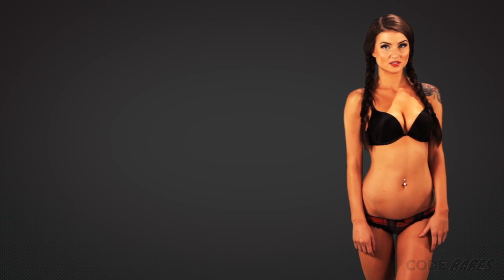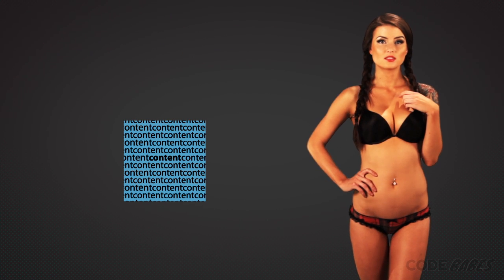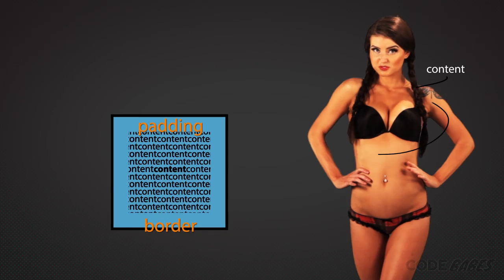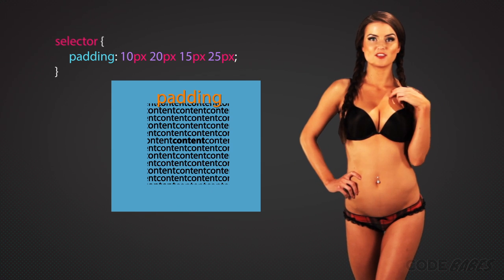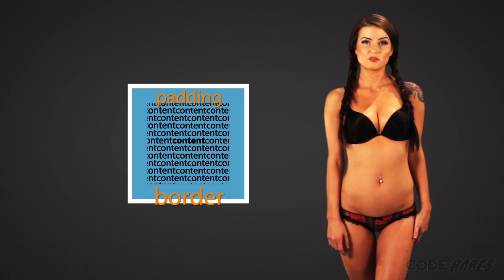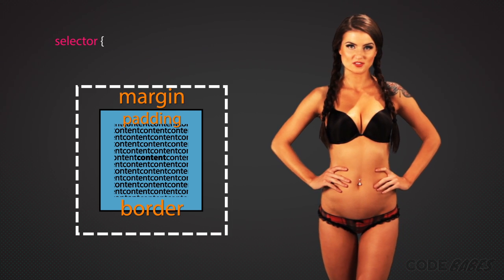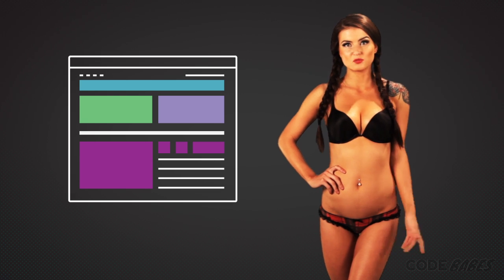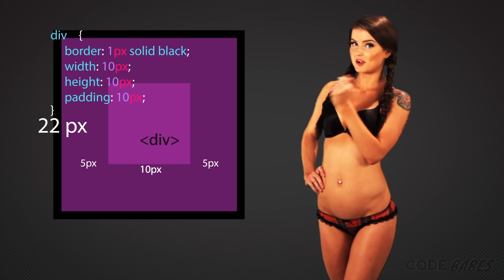CSS Box Model Stripped to the Basics!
Since you did such a good job, here's a bonus video.

Each HTML element on a page has four different properties. Content, Padding, Border and Margin. These are known as the box model. A working knowledge of the box model is critical to becoming a CSS ninja.

Let’s look at a diagram of the box model. In the middle is the content, then there is padding, then the border, and finally the margin.

Let’s break these down.

First, the content layer. That’s the good stuff, like if you just saw me naked, that’s the content. In paragraphs or headings this is the text, for images it’s the picture. The size of the content depends on the type of the object, but it can be altered with the CSS properties: width and height.

Padding provides separation between the Content and the Border. So my boobs look pretty big, but that might some padding in my bra, it’s not, just saying. Padding is a CSS property. It’s thickness can be controlled individually, on the top, right, bottom, and left with specific properties. I prefer to be on top. They can also be defined all-at-once with four different values, like 10 pixels, 20 pixels, 15 pixels, 25 pixels. Or, two properties which affect the top and bottom, and, left and right, like padding 10 pixels, 15 pixels. If you specify a background color for a piece of content it will extend to the border of the padding.

Next is the border. This provides a visual container around the element. It lives between the margin and the padding. You can specify the border color, width, and style: dotted, solid, or double solid. As with padding, you can specify the top, right, bottom, or left individually, or list 2, 3, or 4 values in the same border property. To specify a solid, one-pixel, black, border for all sides use: border—one-pixel—solid—black.

The last is margin. That’s my personal space. The margin provides separation between elements. It is transparent, so it will be the color of its parent element. It can be sized like padding, one rule for all sides, or you can specify the width on a per-side basis.

When you set the width and height properties of an element with CSS, you’re setting the width and height of the content area. When you specify Padding on an element, it will increase the size of the element. We have a div. It has a width and height of 10 pixels, and then add padding of 5 pixels to all four sides, the size of the element will be 20 pixels by 20 pixels. I’ll wait while you do the math. Did you get it?... Good boy. If you add a one-pixel border to the element, the size will be 22 pixels. And so on for the margin.